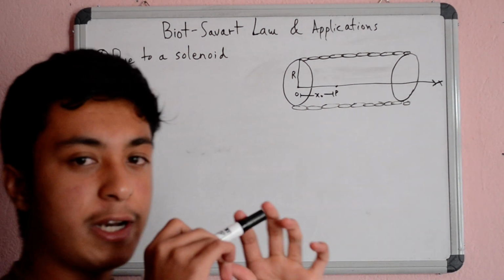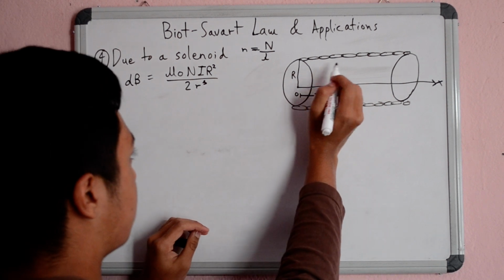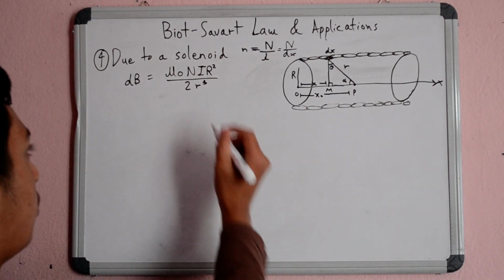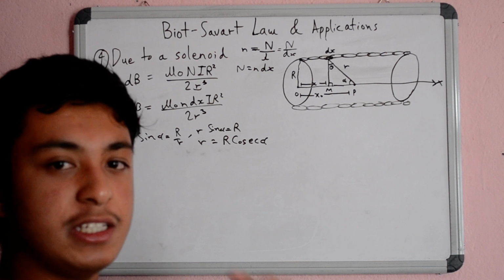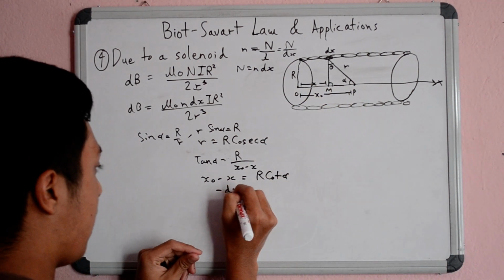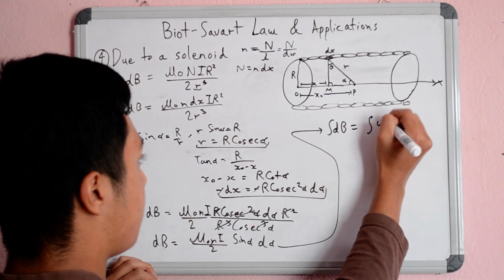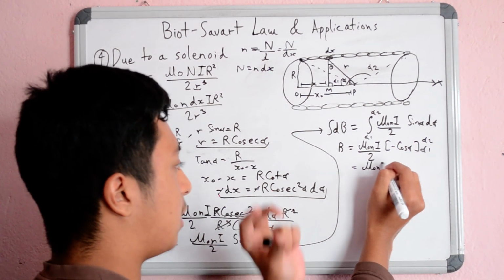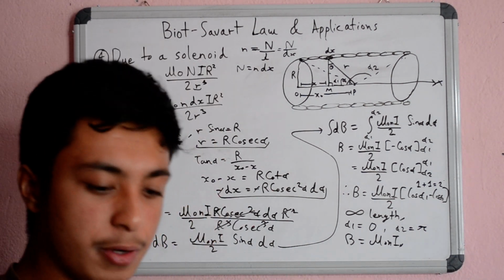(IMPORTANT) 4th Application of Biot-Savart Law: Derivation and Explanation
This is the simple derivation for the 4th Application of Biot-Savart Law